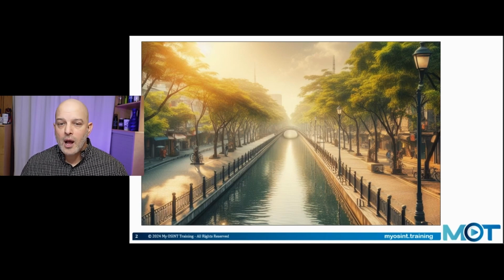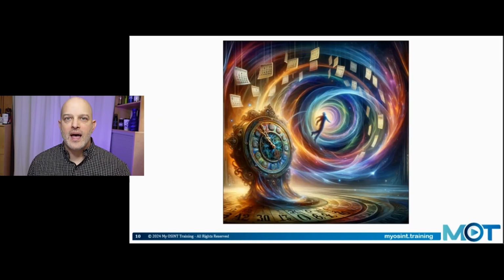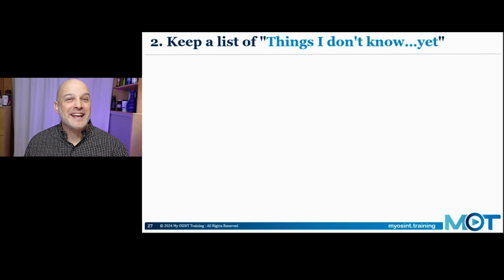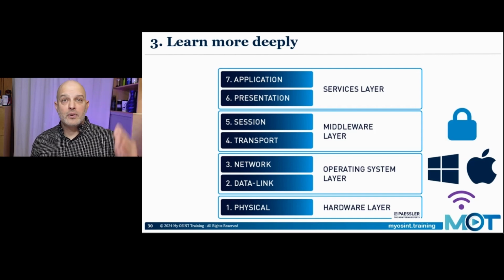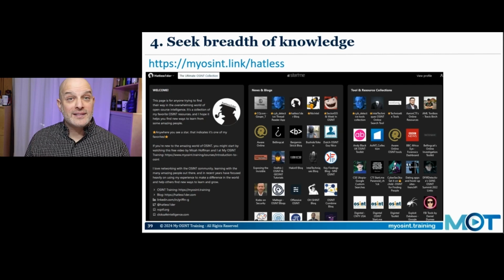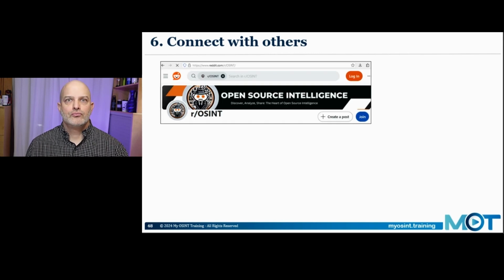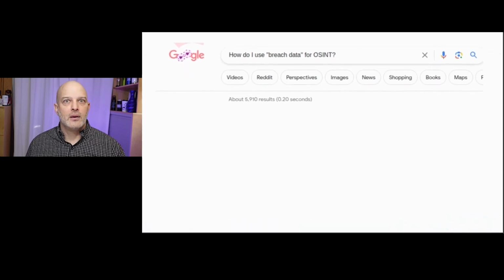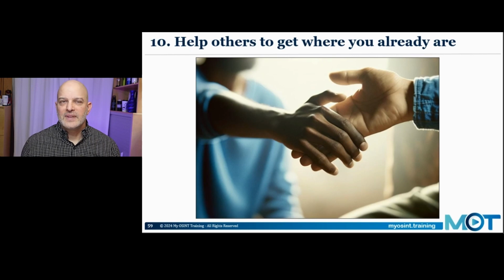Decoding the digital shadows: journey from OSINT novice to master with Micah Hoffman | OSINTUp 2024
In the constantly changing landscape of open-source intelligence (OSINT), the ability to adeptly navigate and interpret data is not just a skill but an art. This talk illuminates the path for enthusiasts at all levels, offering a blueprint for growth and mastery in the field of OSINT.

Micah Hoffman, lifelong learner, educator and OSINT evangelist, emphasizes the importance of continuous learning in a domain where the only constant is change. Viewers will leave with a clear understanding of how to build and refine their OSINT toolkits as well as strategies for staying ahead in a field that requires perpetual skill enhancement.

Check out this session for a journey of discovery and empowerment as Micah shares his expert knowledge and personal experiences to help you unlock the secrets of the digital world and elevate your OSINT knowledge to new heights.

About Micah Hoffman
Micah Hoffman is a well-known figure in cybersecurity and OSINT, with a significant role as a co-owner and course creator at My OSINT Training. He co-founded The OSINT Curious Project, blending his deep knowledge in OSINT and cybersecurity with engaging storytelling and humor. Active in the community, he shares insights on his blog, webbreacher.com, and across social media as "WebBreacher." He enjoys using his technical skills to discover new OSINT methods, create new tools and make OSINT accessible and understandable to anyone.